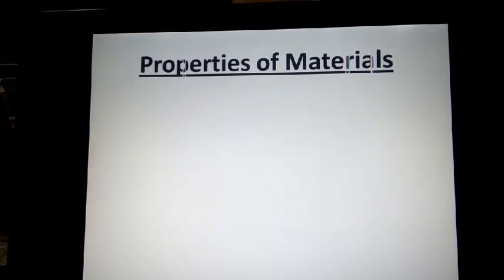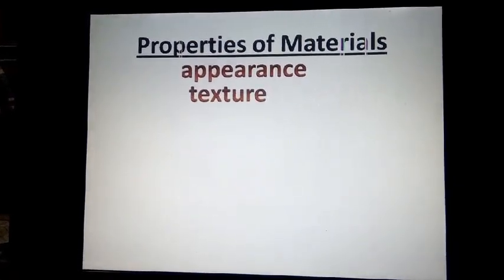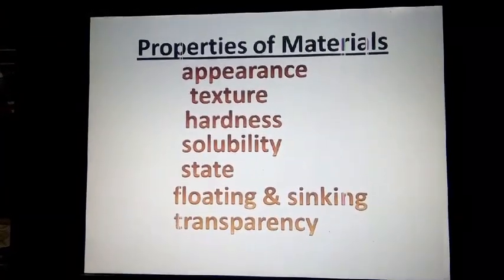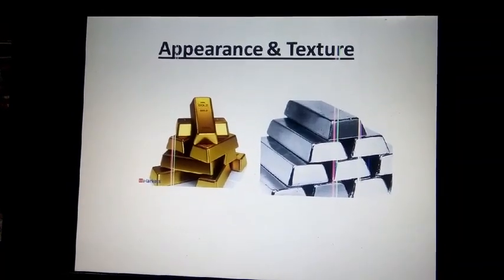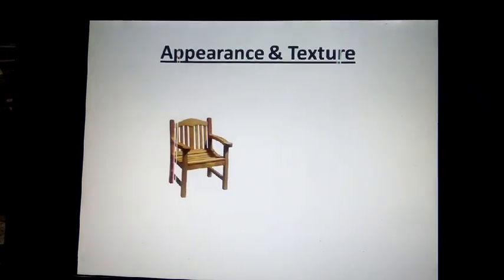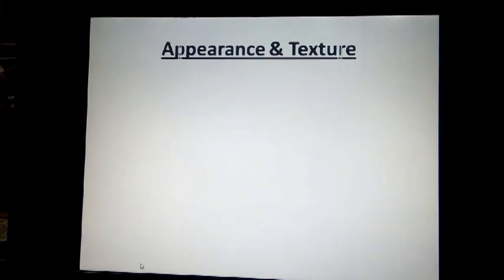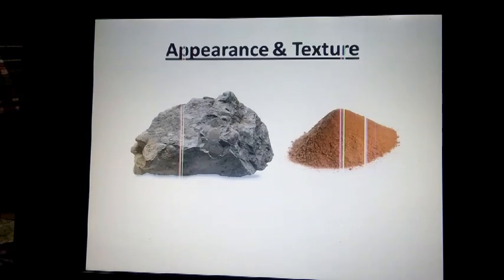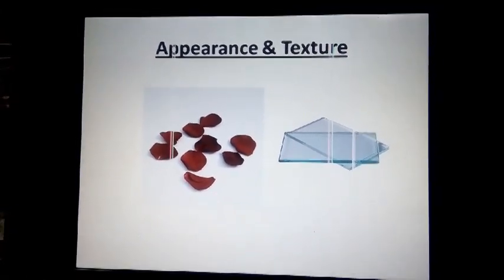GR VI,Sc,Ch 4 (Sorting Materials Into Groups) part 4